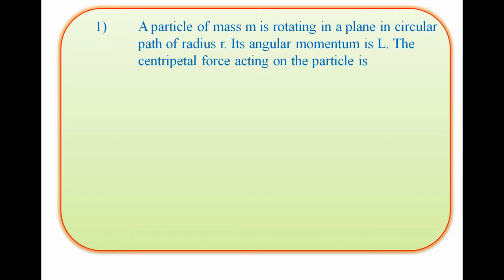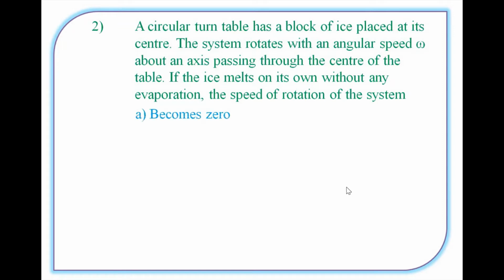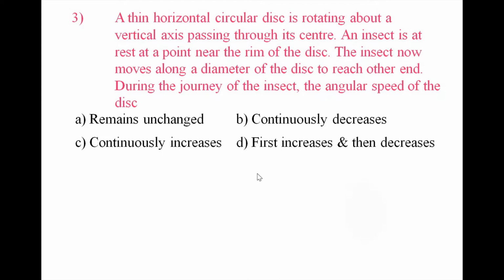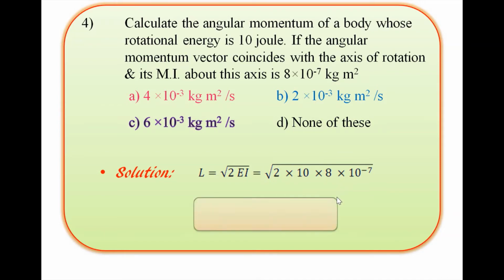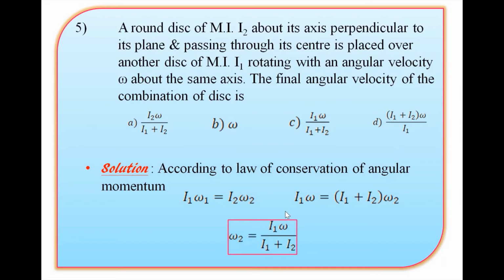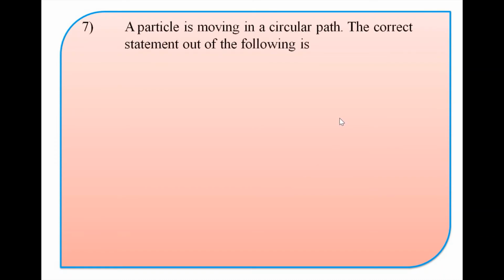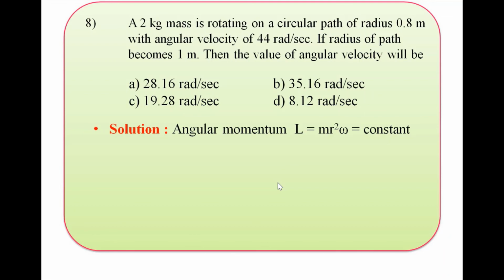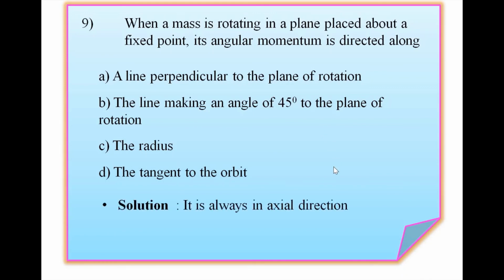How to Solve Questions on Angular Momentum | Physics | MHT- CET | ProfVCBhivaskar | LLAGT